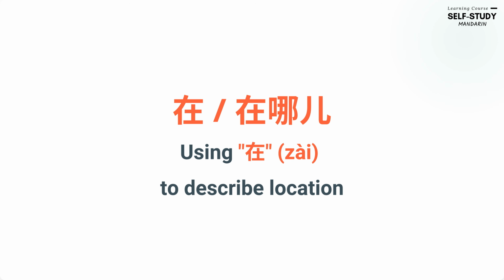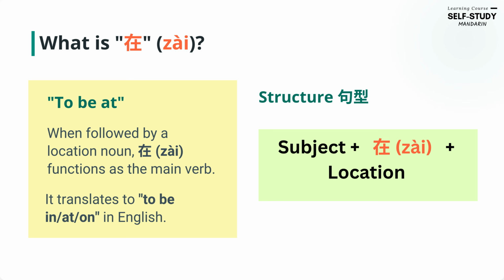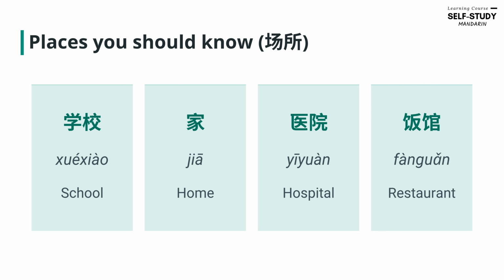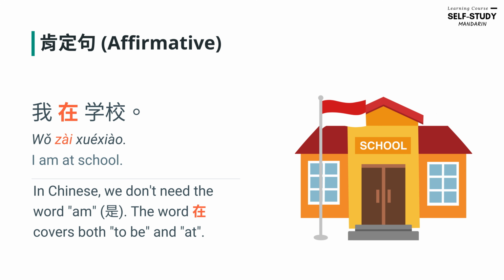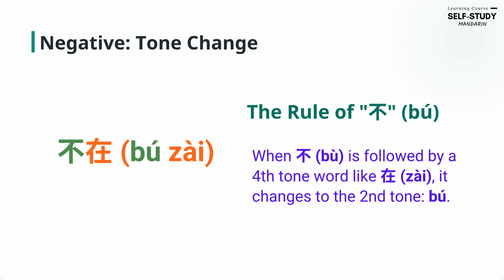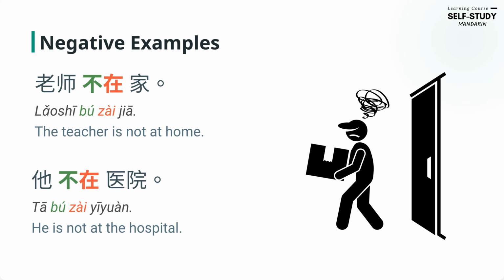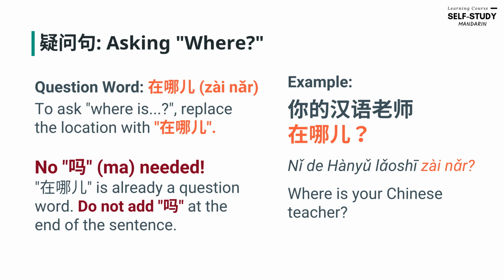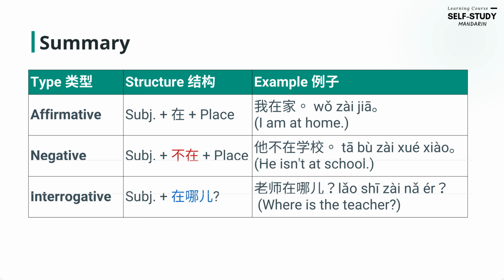在... (一) | as a Verb (To be at / in / on a place) | Learn Chinese Conversation for Beginners | HSK1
Self Study Mandarin. Learn and practice your Mandarin grammar, speaking and listening skills with slow and clear Chinese conversations!

This video is perfect for HSK 1–2 learners or anyone who wants to improve their everyday Chinese. Learn how native speakers talk about daily topics like greetings, shopping, food, and more — all in slow and easy-to-follow Mandarin.

🎯 Suitable for:
Chinese beginners
HSK 1 & HSK 2 Learner
Learners practicing listening and speaking

🗣 Topics in this video:
Daily conversations
Useful phrases
Real-life situations
Slow speed to talk

Welcome to our Learning Chinese video! Practice listening and speaking with basic vocabulary and phrases to boost your confidence. Let's start! This video is perfect for HSK 1 learners or anyone who wants to improve their everyday Chinese. Learn how native speakers talk about daily topics like greetings, shopping, food, and more — all in slow and easy-to-follow mandarin.